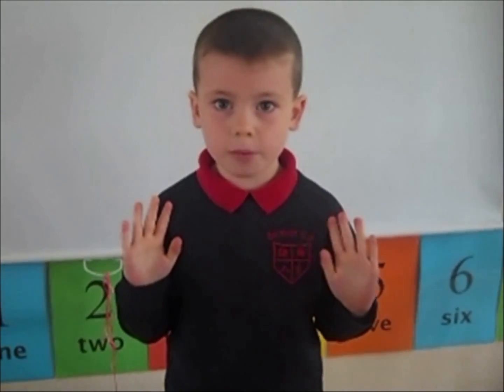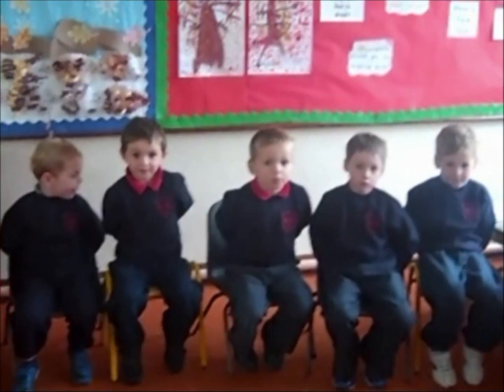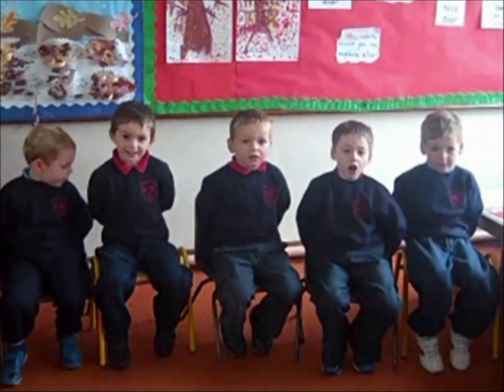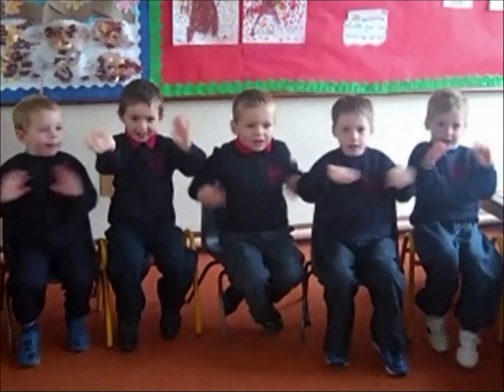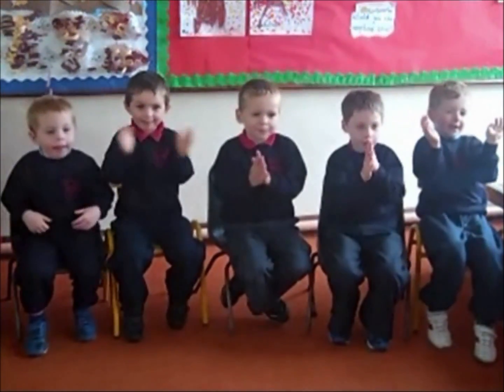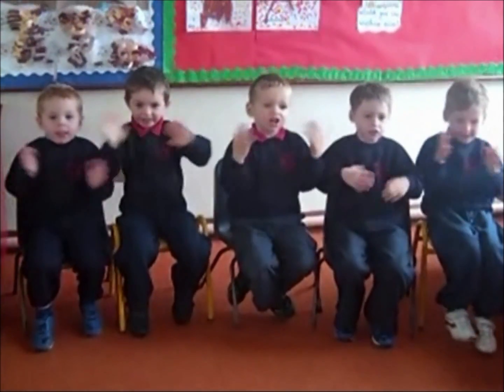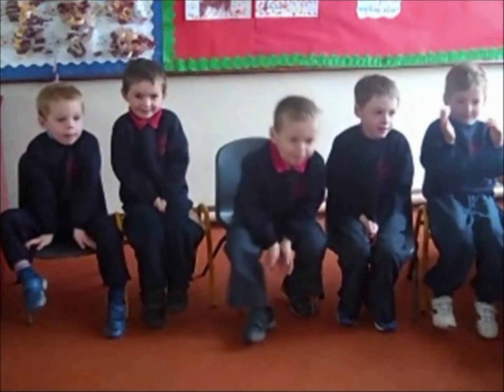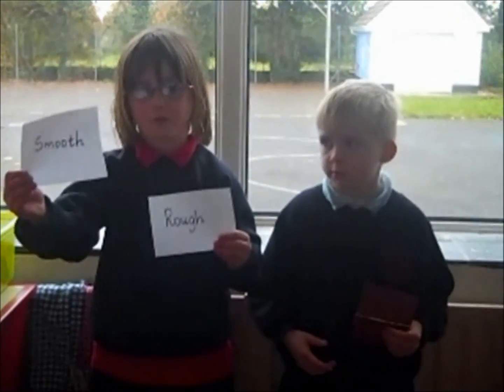ReelLife Science 2013 Primary School 3rd Place- Belmont NS - Five Senses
In third place, in the 2013 ReelLife Science competition at Primary level under the "Our Bodies" category, we have a video about our Five Senses, focusing on the sense of touch. The video was made by the Junior and Senior Infants class in Belmont National School, Milltown, with the help of their teacher Ms. McGrath. The video covers the topic extremely well, with wonderfully demonstrated examples of all our senses, as well as some lovely poems about our sense of touch. The school runs a fantastic blog about all of their activities, including science and maths projects, school visits and tours, and have already featured their wonderful ReelLife Science video there!